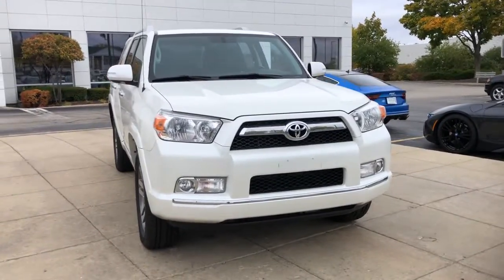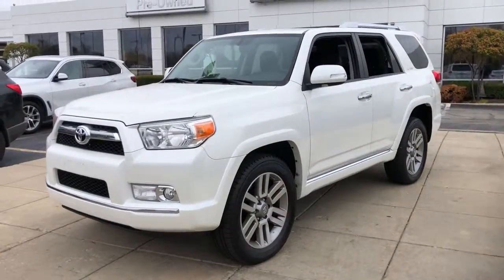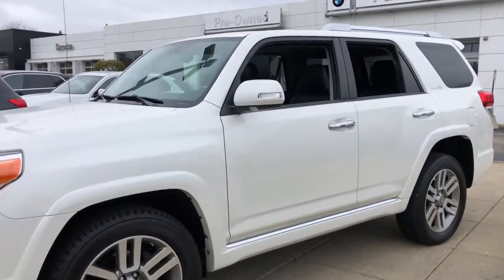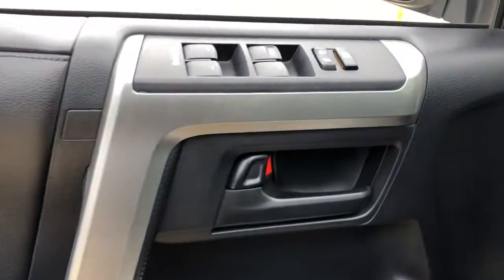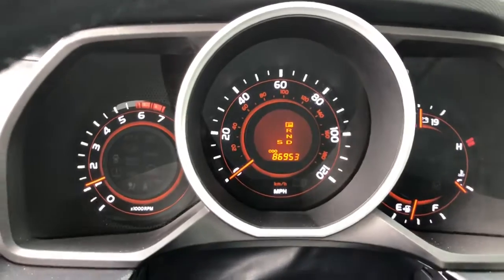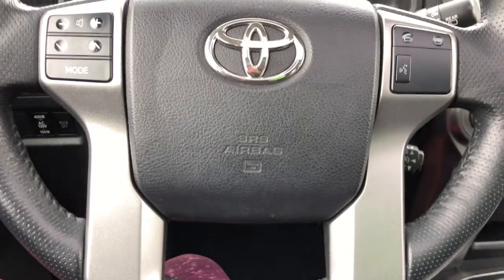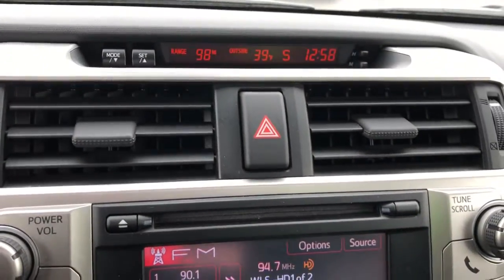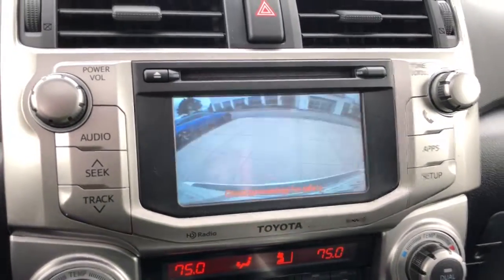2012 Toyota 4Runner Schaumburg, Barrington, Arlington Heights, Hoffman Estates, St. Charles, IL X023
Blizzard Pearl  2012 Toyota 4Runner Limited available in Schaumburg, Illinois at Patrick BMW. Servicing the  Barrington, Arlington Heights, Hoffman Estates, St. Charles, IL area.

Patrick BMW
700 E Golf Rd.

Notes on This Vehicle: This used 2012 Toyota 4Runner Limited features: Leather Seats, Navigation, Moon/Sunroof, Heated Seats, Fog Lamps, and is available at our BMW MINI dealership near you. This 2012 Toyota 4Runner for sale sports a Blizzard Pearl exterior with a well-appointed Black interior and has only 86,932 miles. Don't miss out on this used car for sale near Schaumburg, Arlington Heights, Bloomingdale, Elk Grove Village, Hoffman Estates, and Chicago! INTERIOR OPTIONS: This used Toyota 4Runner Limited vehicle for sale in Schaumburg sports a spacious interior design, complete with: Automatic Climate Control, Dual Power Seats, Power Moonroof, Power Drivers Seat, Overhead Console, Compass, Telescoping Wheel, Illuminated entry, Bucket Seats, Air Conditioning, Rear Seat Center Armrest, Split Folding Rear Seat, Center Arm Rest, Rear Window Defroster, Tilt Steering Wheel, Vanity Mirrors, Reading Light(s) EXTERIOR OPTIONS: Turn heads around your town behind the wheel of this used 2012 Toyota 4Runner car for sale near Schaumburg. You're sure to love the stylish exterior features, including: Color Matched Bumpers, Roof / Luggage Rack, Alloy Wheels, Auto Headlamp, Spoiler / Ground Effects TECHNOLOGY FEATURES: Find innovative technology for less at Patrick BMW MINI. This used Toyota 4Runner includes: Keyless Entry, Multi-zone Climate Control, Satellite Radio, Homelink System, Steering Wheel Audio Controls, Anti Theft System, Aftermarket Anti Theft System, Garage Door Opener, Outside Temperature Gauge, Auxiliary Power Outlet, Single-Disc CD Player MECHANICAL FEATURES: This Toyota 4Runner comes factory equipped with a potent 4.0l v6 smpi dohc engine and a smooth 5-speed automatic with overdrive transmission. Other installed mechanical features include: Heated Mirrors, Power Windows, Traction Control, Power Mirrors, Tire Pressure Monitoring System, Disc Brakes, Cruise Control, Intermittent Wipers, Rear Window Wiper, Variable Speed Intermittent Wipers, Trip Computer, Tachometer, Power Steering SAFETY OPTIONS: The following 2012 Toyota 4Runner Limited used vehicle for sale includes the following safety features for your safety and peace of mind: Electronic Stability Control, Brake Assist, Integrated Turn Signal Mirrors, Emergency communication system, Speed Sensitive Steering, Delay-off headlights, Occupant sensing airbag, Anti-Lock Brakes, Knee AirBag, Head Restraints, Overhead airbag, Dual Air Bags, Auto Dimming R/V Mirror, Passenger Air Bag Sensor, Front Side Air Bags Need financing assistance? Our Patrick BMW MINI finance team will find the most preferential rates available for your used Toyota 4Runner Limited for sale. Patrick BMW MINI is the perfect place to find your next used car. Our dealership is located near Hoffman Estates, and the neighboring cities of Arlington Heights, Bloomingdale, Elk Grove Village, and Chicago. Whether your credit is strong or not, the Patrick finance team is here to ensure you'll get the right financing to fit your needs! We work closely with our customers to determine a finance and loan plan that will benefit them best. STOCK# X023064A PRICED BELOW MARKET RETAIL VALUE! Patrick BMW MINI has this used 2012 Toyota 4Runner Limited for sale today. Don't forget Patrick BMW MINI is always looking to buy your used car! Drivers near Chicago, Arlington Heights, Bloomingdale, Elk Grove Village, Schaumburg, and Hoffman Estates can sell their car to Patrick BMW MINI today. We believe you deserve it all. That's why at Patrick BMW MINI, you'll experience luxury value. What do you get when shopping for a vehicle at Patrick Cars? -Transparent True Car Pricing -Flexible Payment Options -Ability to shop from home, work or on the road -5 Easy Online Buying Steps with Patrick Direct or call -Online trade-in evaluations -Consulting instead of selling -Test drive from home or work -Professional and Trained Staff We hope your journey with us continues after you purchase. Additional offerings include: -Easy options for you to service your BMW or MINI with Patrick Direct Service and certified service team. -Order genuine BMW MINI parts, accessories or apparel from home, work or on the road. -Encore training of your new BMW or MINI with a BMW/MINI Genius. -Optional BMW/MINI warranty extension plans, maintenance plans protection add-ons tailored to your needs. -Turn-In, Upgrade, Trade-In